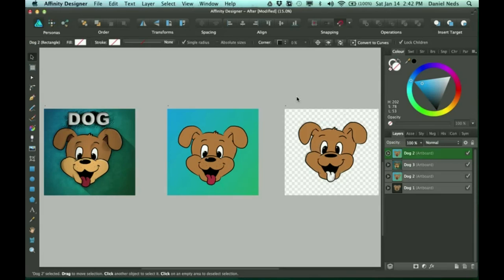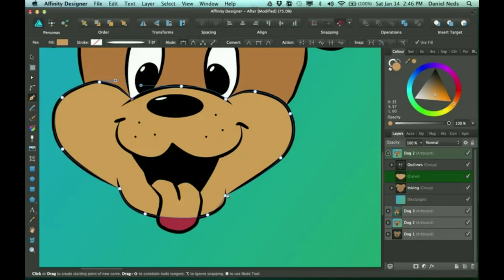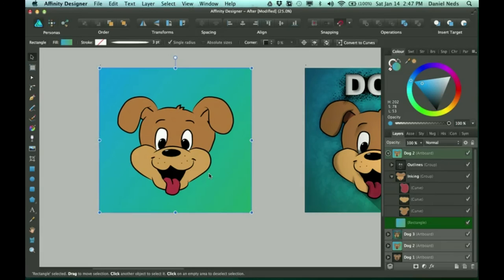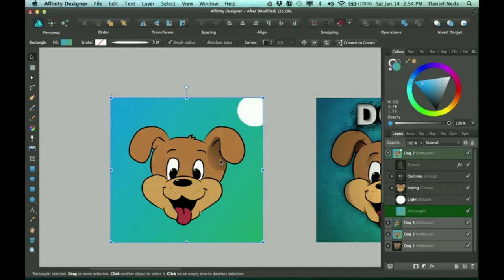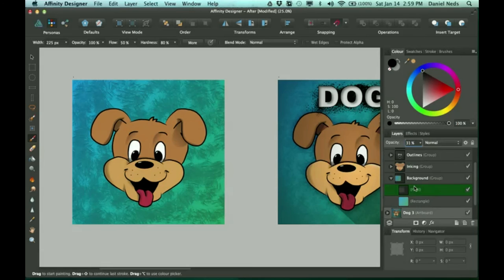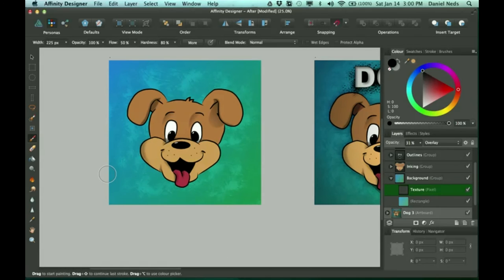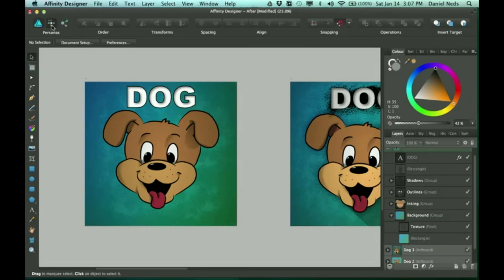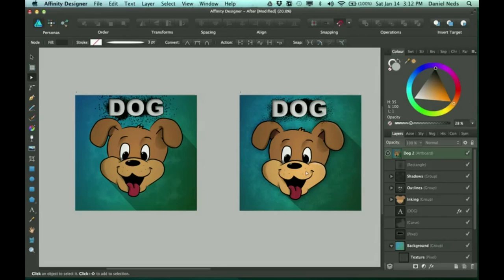How to turn your Sketches into Vector Illustrations with Affinity Designer (BONUS) Part 2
In this teaching session, I finish a 2-part series and explain how to make shadows on your illustration to make it look a little more 3dish.
I also show you create text and use the effects to make it stand out a little bit.

Acts 16:31--

John 3:16--